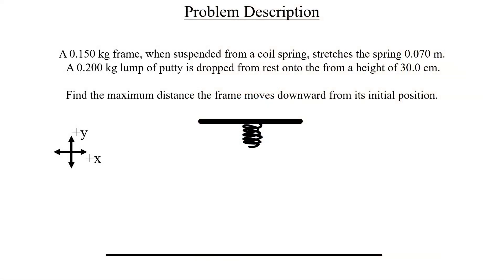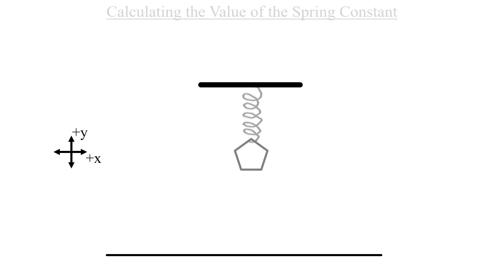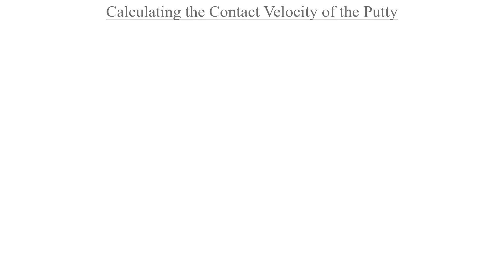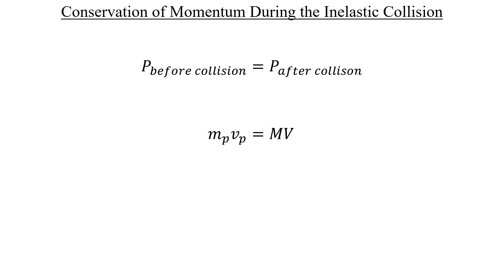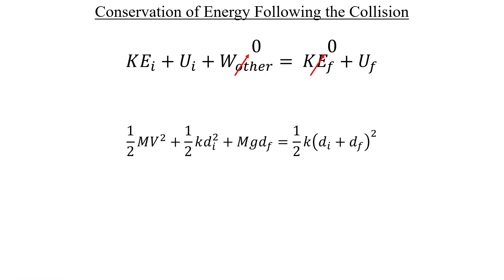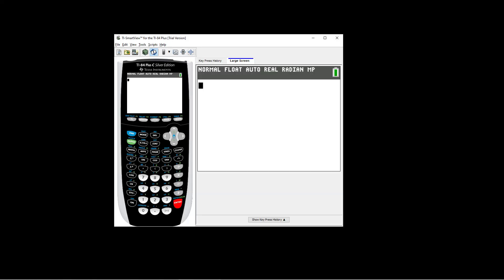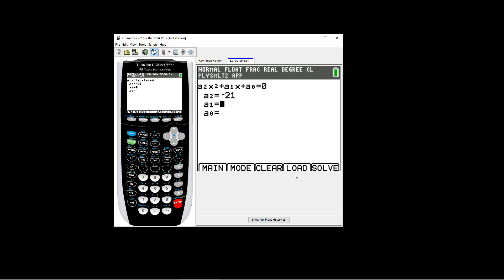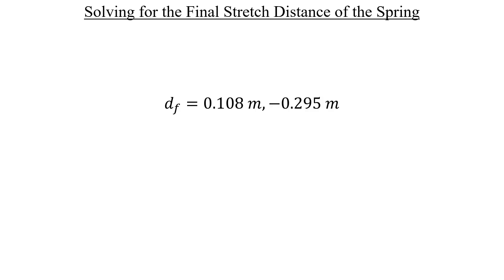Momentum and Impulse Problem #4 - Putty Dropped on a Frame Suspended by a Spring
A 0.150 kg frame, when suspended from a coil spring, stretches the spring 0.070 m.

A 0.200 kg lump of putty is dropped from rest onto the frame from a height of 30.0 cm.

Find the maximum distance the frame moves downward from its initial position.

Problem Setup (0:17 - 2:32)
Sum of Forces & the Spring Constant (2:33 - 3:59)
Impact Velocity of the Putty (4:00 - 5:18)
Momentum Conservation (5:19 - 6:48)
Energy Conservation (6:49 - 10:05)
Solving the Quadratic Using a Graphing Calculator (10:06 - 14:27)
Solution (14:28 - 14:59)